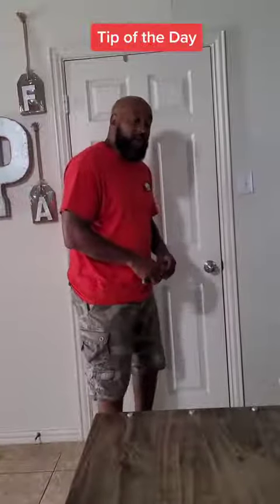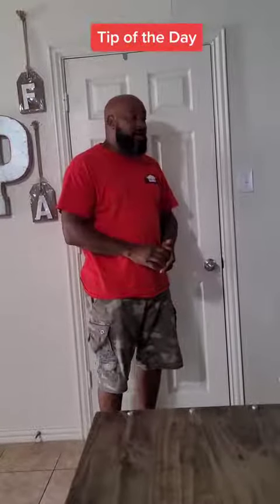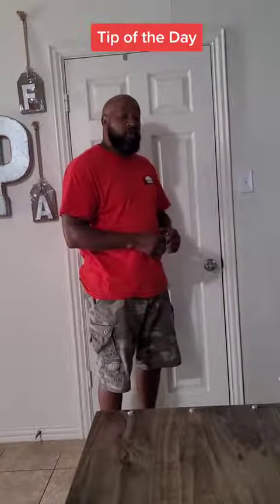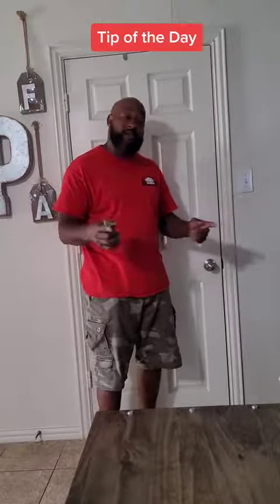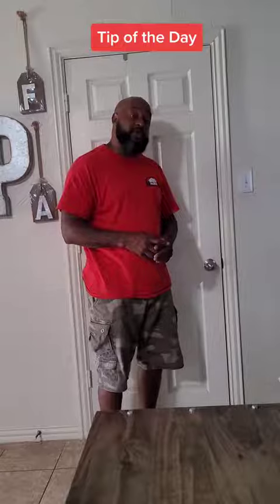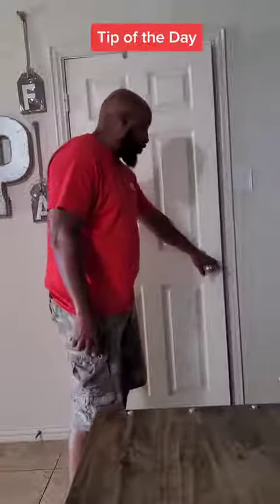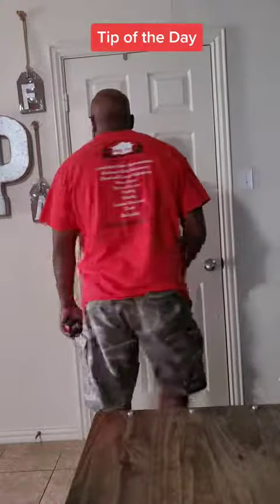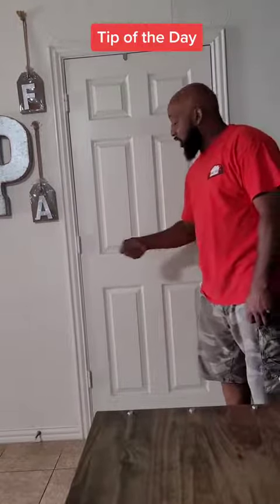handyman Interior and Exterior door sizes!carpentry